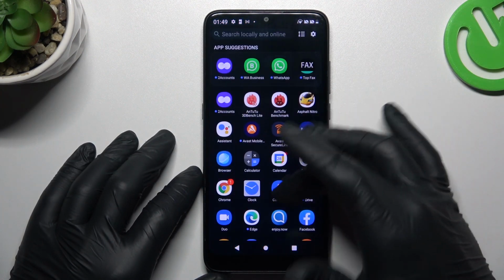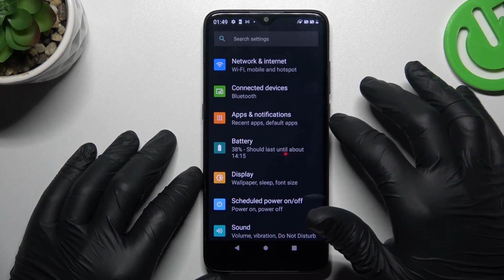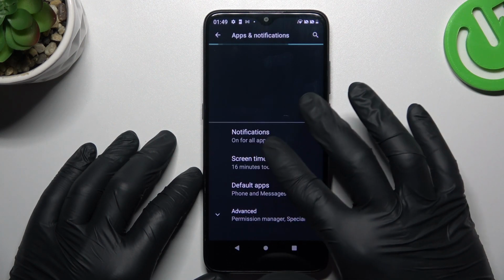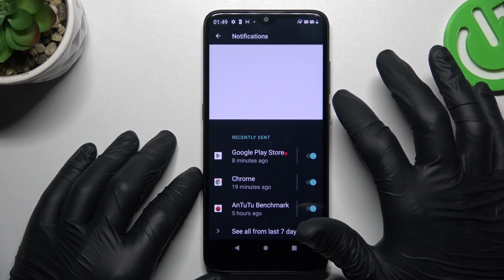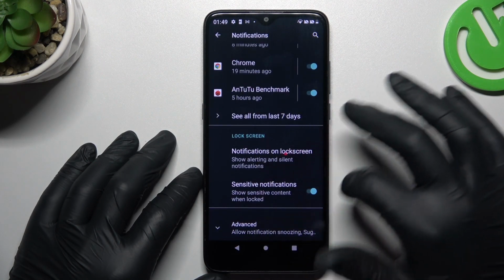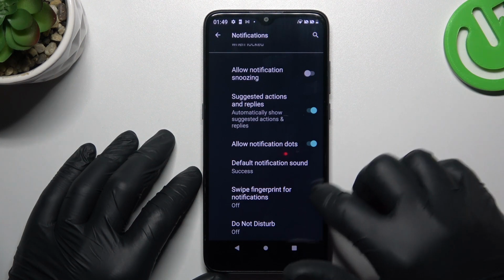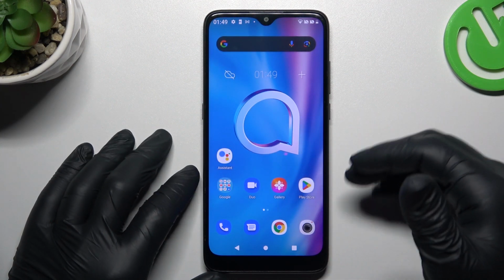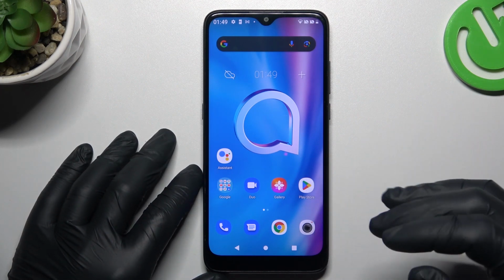How to Remove Notification Icons in Alcatel 1SE Lite – Disable Notification Dots on Home Screen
If you're wondering how to remove those irritating, red notification dots in your Alcatel 1SE Lite, then here we are coming with help! In this tutorial, we would like to guide you to a proper option, thanks to which you'll be able yo remove the notification icons in Alcatel 1SE Lite! So let's follow all shown steps and disable this feature within few seconds!

How to remove notification dots from apps in Alcatel 1SE Lite? How to disable notification dots in Alcatel 1SE Lite? How to hide notification dots on icons in Alcatel 1SE Lite?